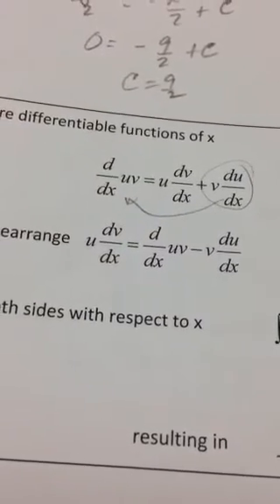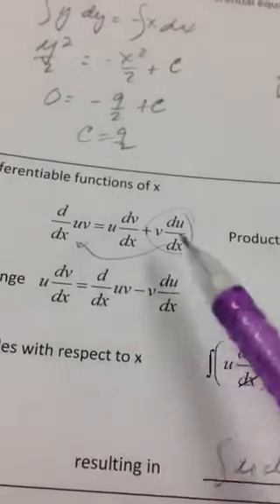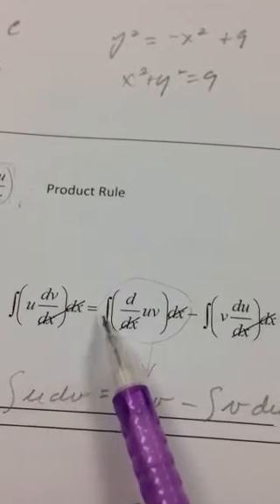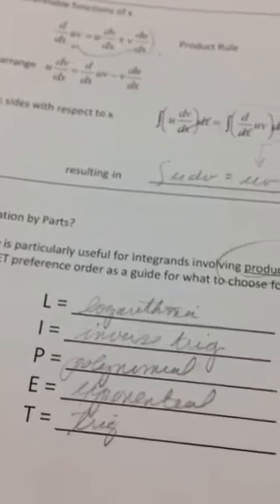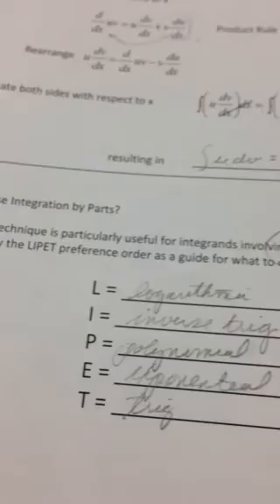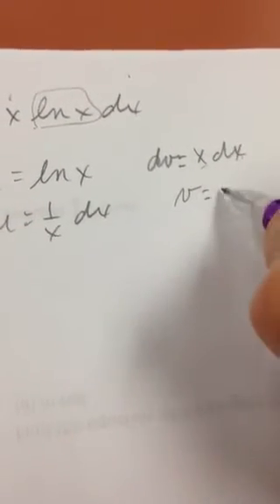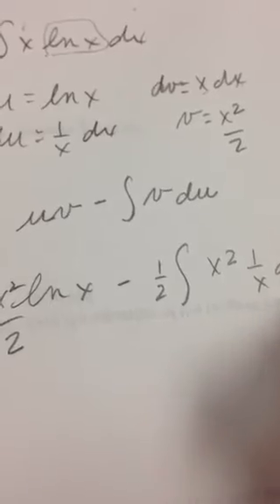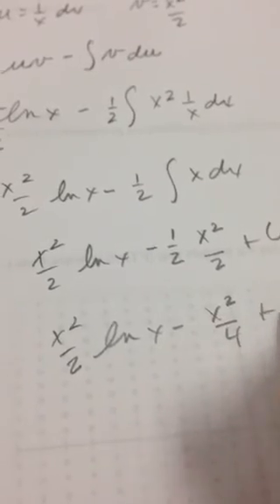Intro to integration by parts